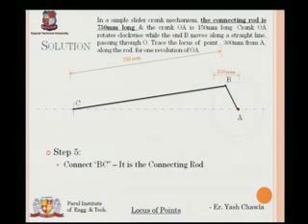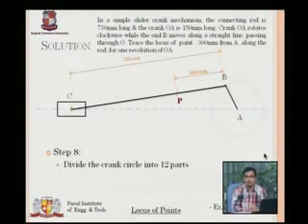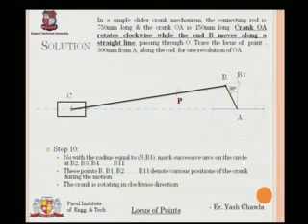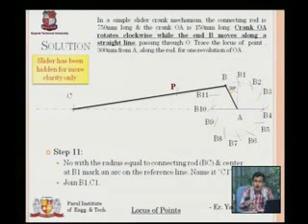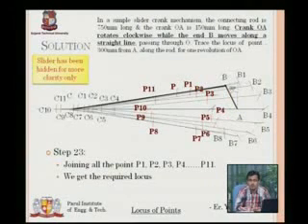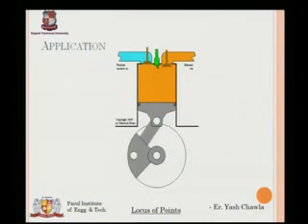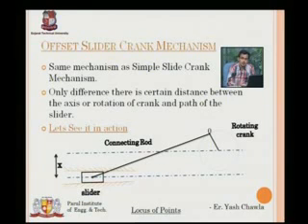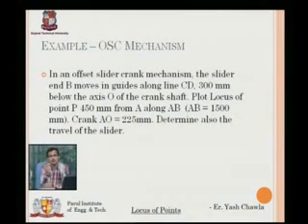Loci of Points 2 by Yash Chawla